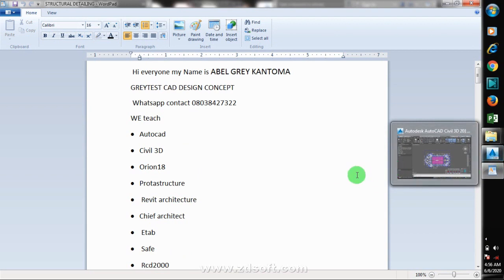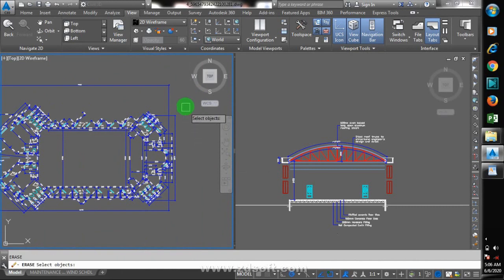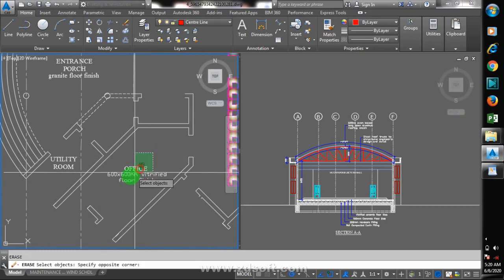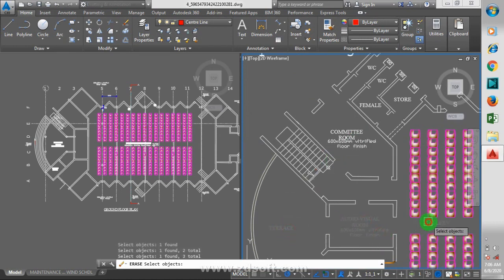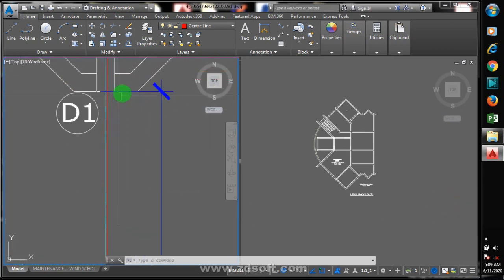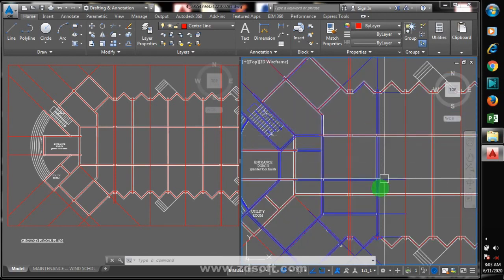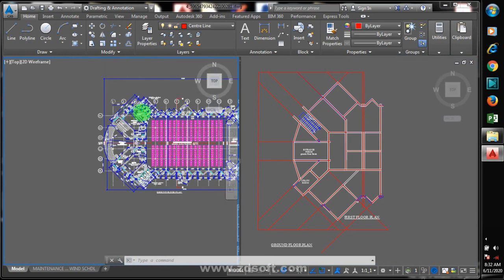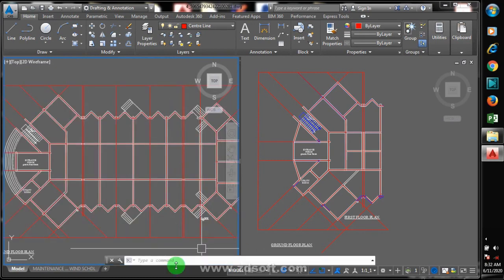Protastructure GA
protastructure GA for beginners part1

Today am going be showing you how to prepare your GA for prostructure